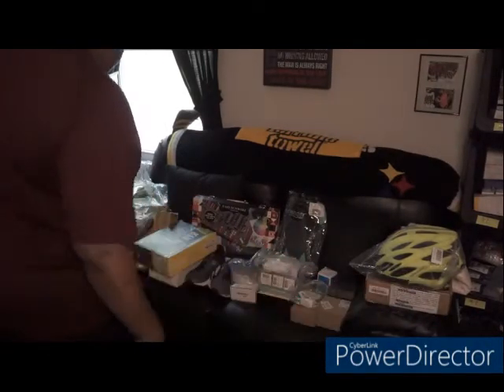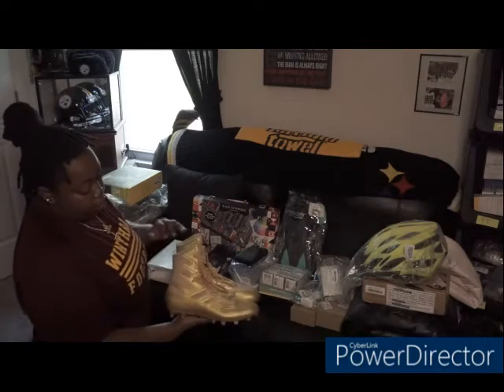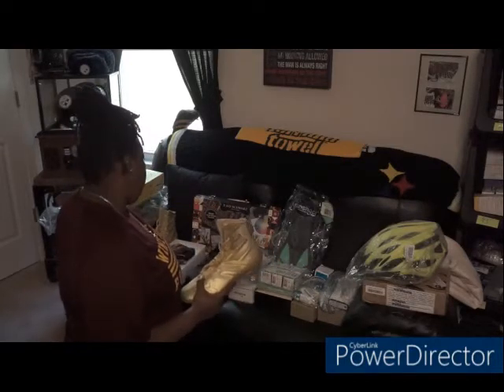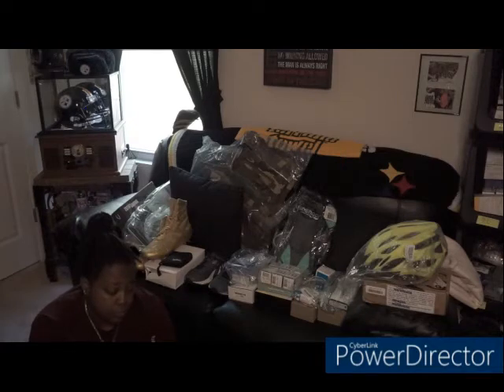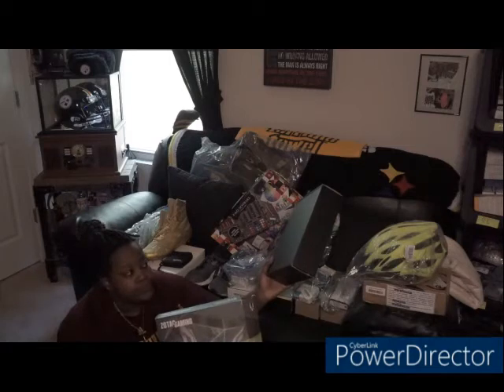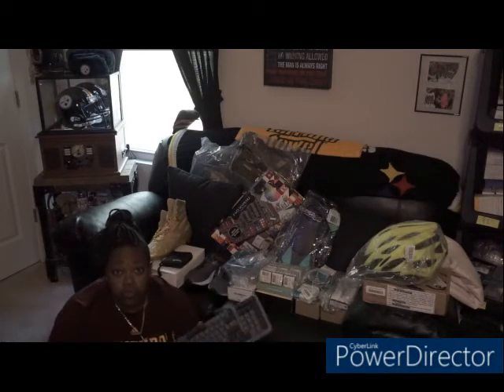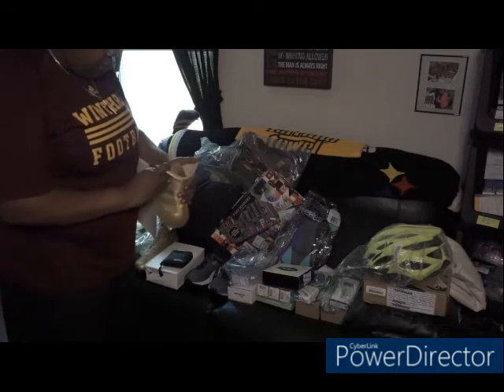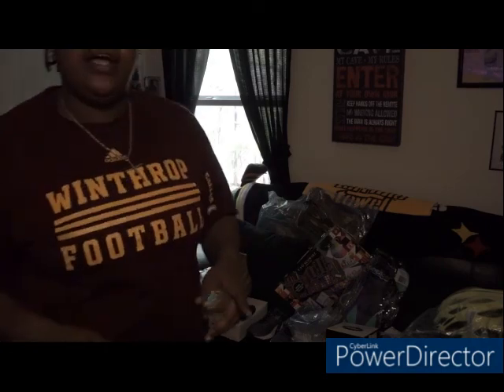YOU FEELING THRIFTY?! cRAzYCAZBOYS & DREAM DEALZ PT. 2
CRAZYCAZBOYS BIN SHOP AND DREAM DEALZ THRIFTING IN COLUMBIA, SOUTH CAROLINA!!!

jOIN us while we have some fun thrifting and finding deals.

WE APPRECIATE THE LOVE!